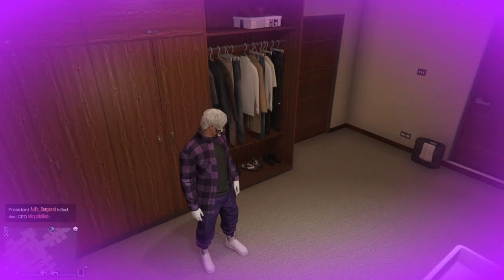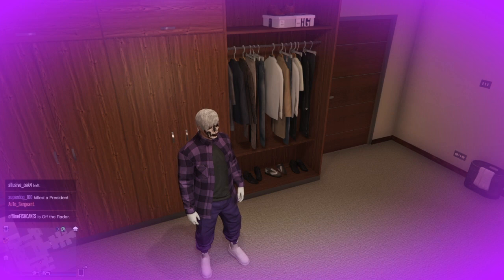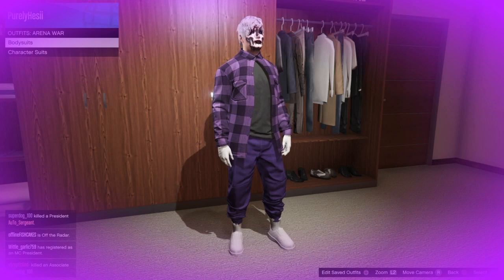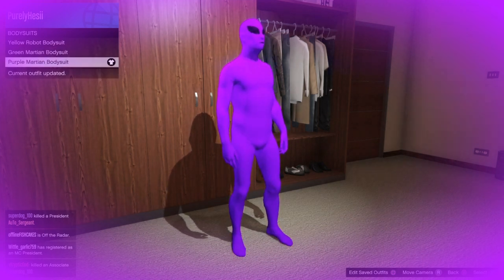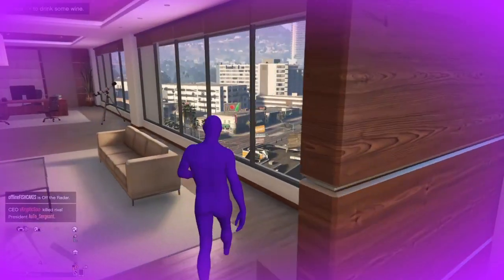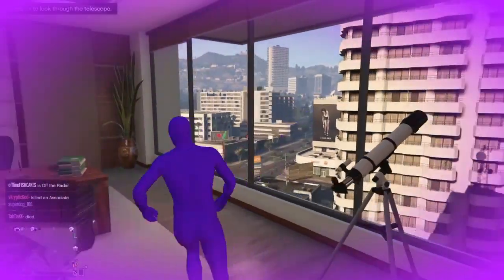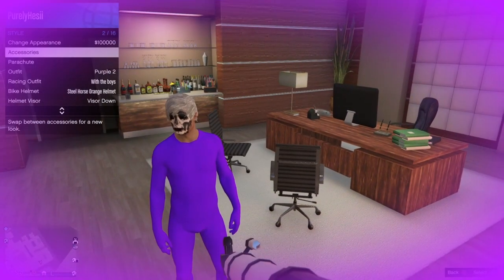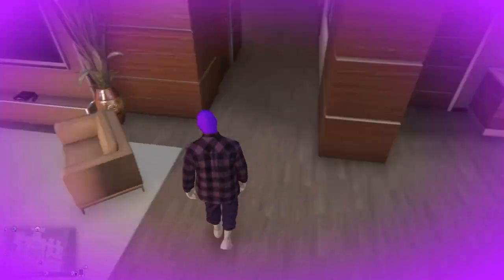ALIEN OUTFIT GLITCH GTA5 ONLINE 100%WORKING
Gta5 Glitched outfits